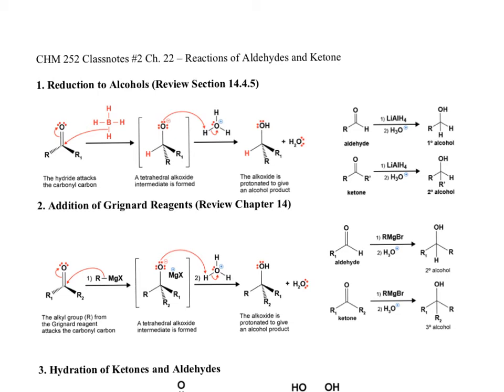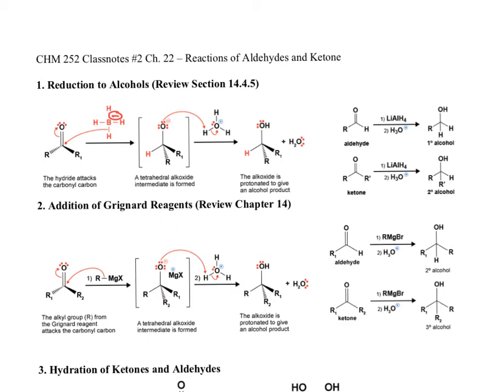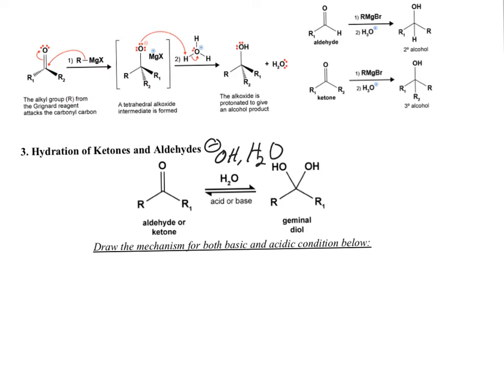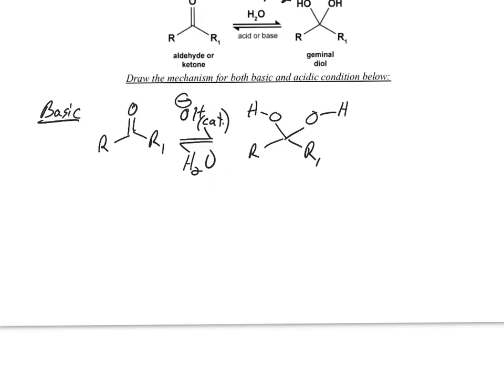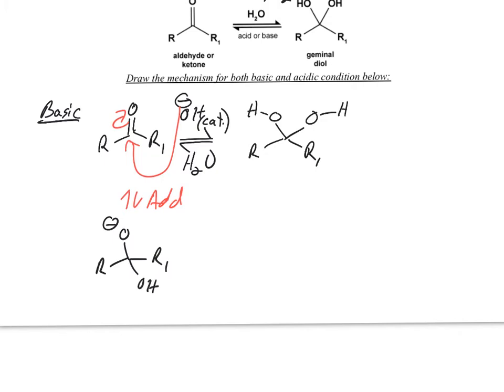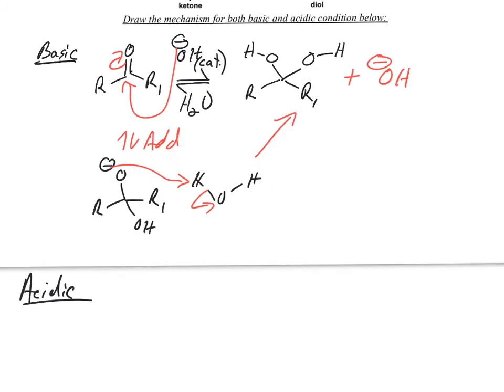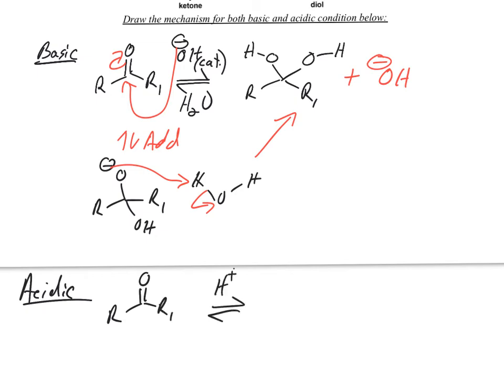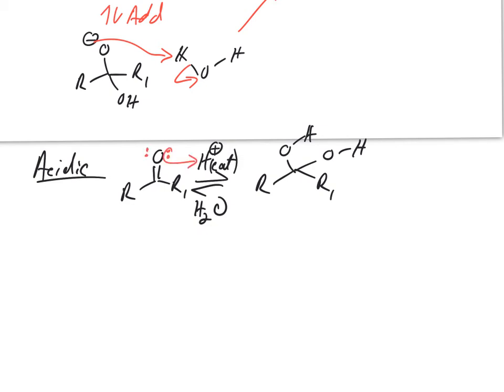CHM 252 Classnotes #2 Unit 3-Part 1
1.Basic conditions for reduction and Grignard additions to aldehydes and ketones
2. Hydration of Aldehydes and Ketones in basic and acidic conditions including mechanism